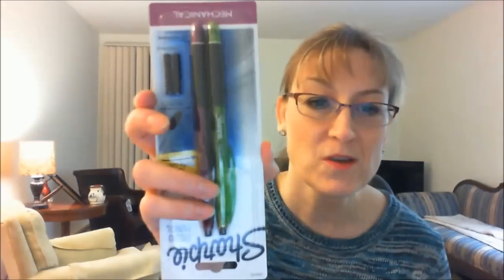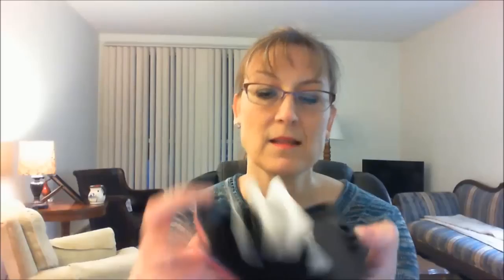Mail Call and Another Phone Call With Mom!!